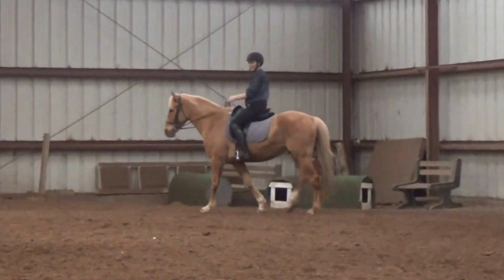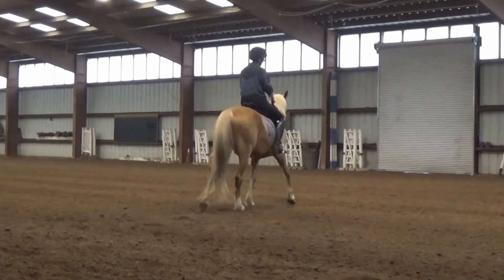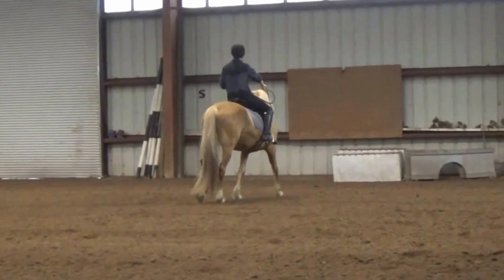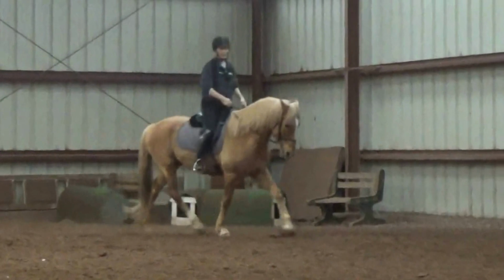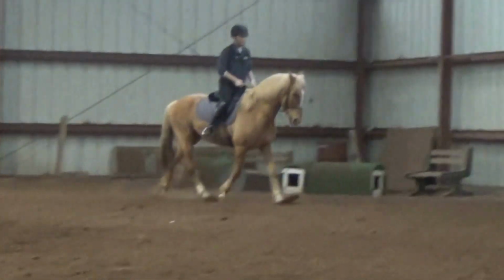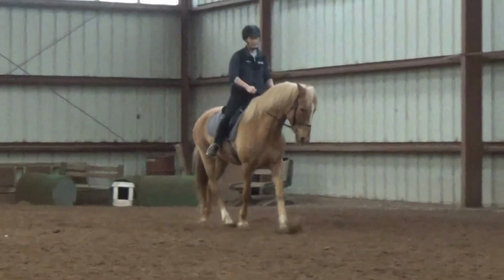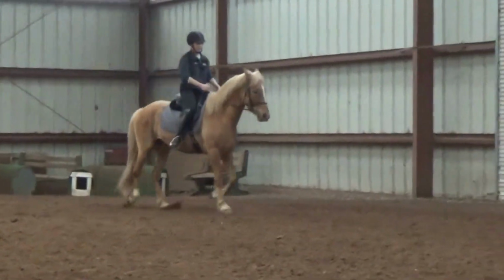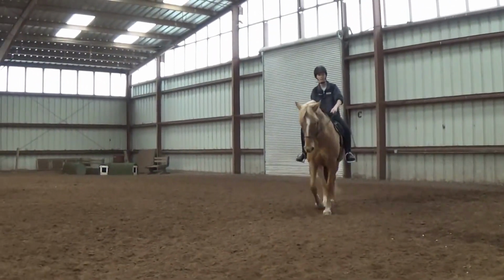4-2017 Clinic -- Dakota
4-2017 Clinic -- Dakota